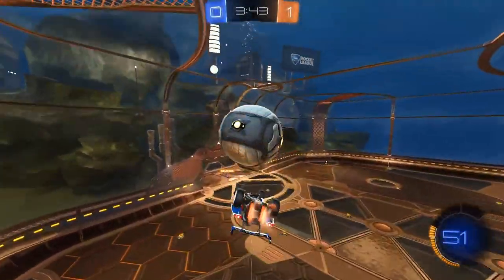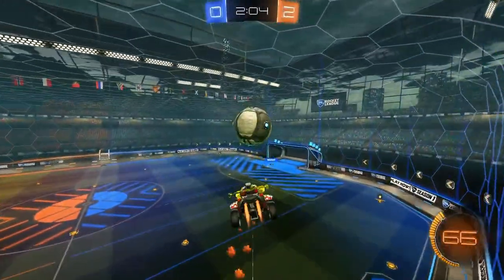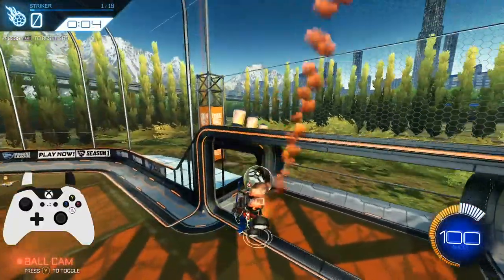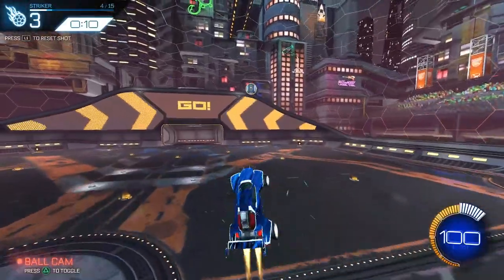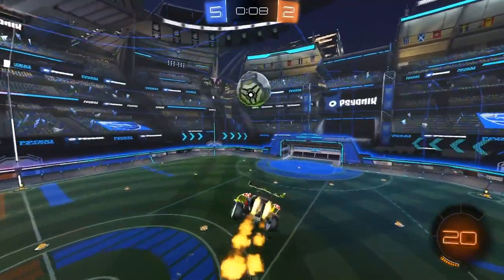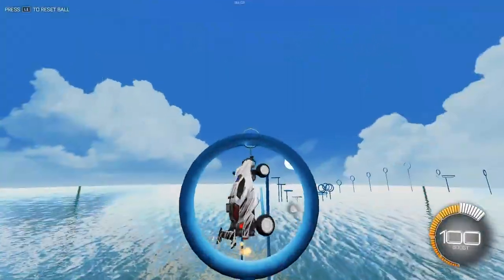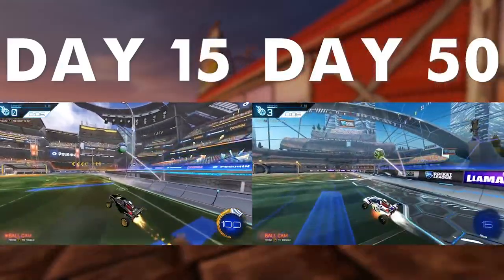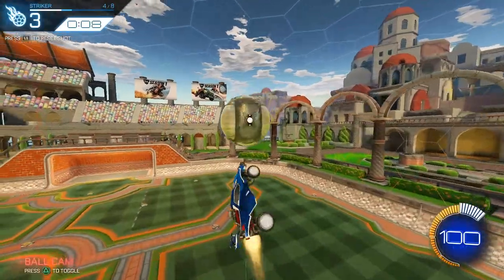ROCKET LEAGUE HOW TO GET BETTER FASTER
Hey guys! In this training tips video, I go over how to train smarter to improve the fastest and get better at Rocket League. In this guide featuring, I give my top 5 training tips to improve fast in Rocket League. Hopefully, these tips and tricks help you get better and rank up fast in Rocket League. Let me know what type of rocket league guide you want to see next!
━ Socials ━
🎵🔌Where I Get My Music:
🎬Edited By Oliver Cepis:
⏱️Timestamps:
Intro - 0:00
Tip #1 - 1:15
Tip #2 - 3:00
Tip #3 - 4:25
Tip #4 - 5:50
Tip #5 - 6:42
Conclusions - 8:28
Giveaway - 9:29
👋SpookLuke (: